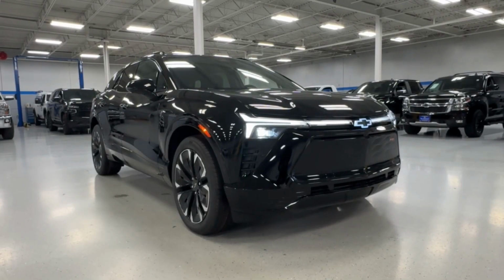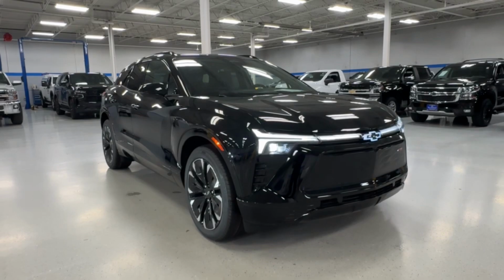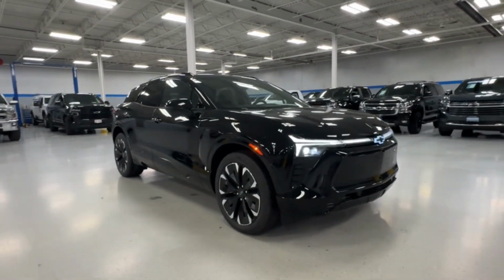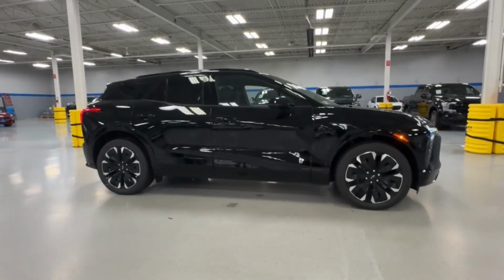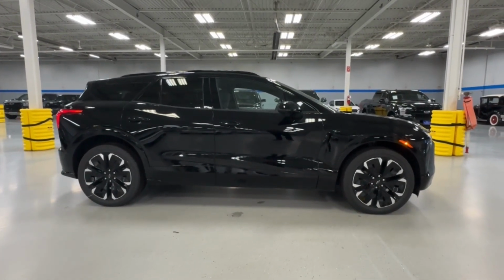2024 Chevrolet Blazer_EV RS Lake Bluff, Lake Forest, Libertyville, Waukegan, Gurnee IL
New 2024 Chevrolet Blazer_EV RS available at Chevy Exchange located in 1 Sherwood Terrace, Lake Bluff, IL, 60044. Servicing the Lake Bluff, Lake Forest, Libertyville, Waukegan, Gurnee area.
Please mention the stock C6656 when you contact the dealership for this vehicle.

This could be the car for you, the  2024  CHEVROLET Blazer EV. Check out this boldly stylish Chevrolet Blazer LT all-wheel-drive EV. Equipped with a regenerative braking system, its Ultium battery technology offers flexible charging speeds, including DC fast-charging, and an impressive range.  You'll love its supple ride, spacious cabin, and advanced safety and infotainment features, including its large display and Google Built-In interface. These are just some of the great options this vehicle comes with: Heated Steering Wheel
, Head-Up Display, Navigation System, Keyless Entry, Rear Camera Mirror, Cooled Front Seat(s), Satellite Radio, Power Passenger Seat, Heated Mirrors, Adaptive Cruise Control. Feel ready to explore your world in eco-friendly, EV style in this all-wheel-drive Blazer LT.Treat yourself to a test drive today. Our staff will toss you the keys and give you an outstanding customer experience.